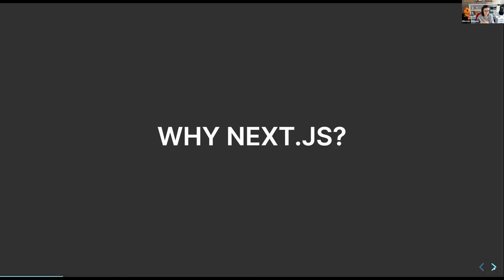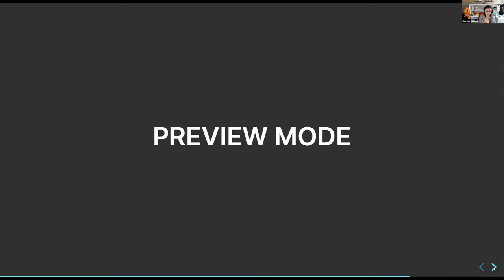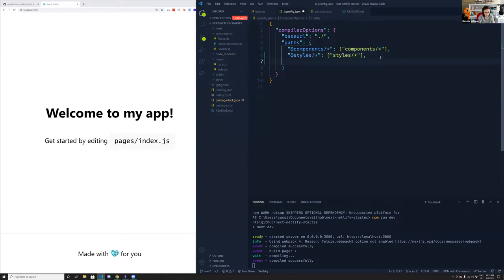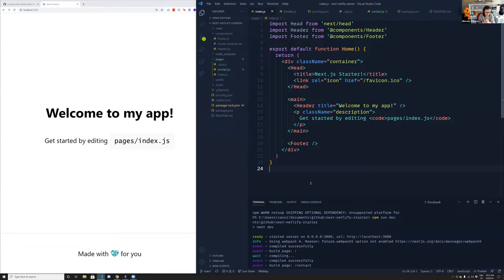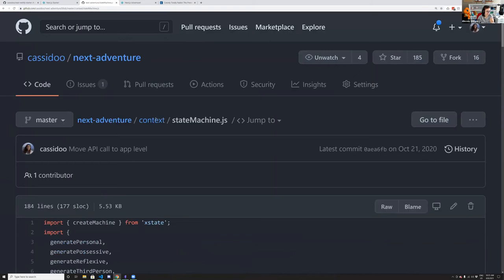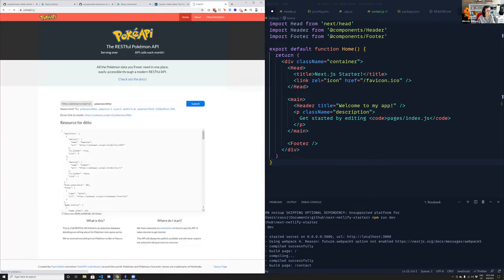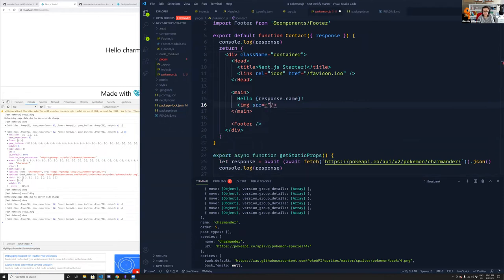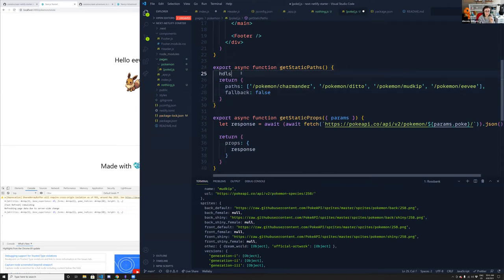Next.js Tutorial for Beginners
In this tutorial for beginners, you'll learn how Next.js fits in with the Jamstack, how to use some of their built-in features, and how to deploy it. We'll also talk about Next.js' latest APIs and features and live-code through how to use them!
Next.js for Beginners - Full Course